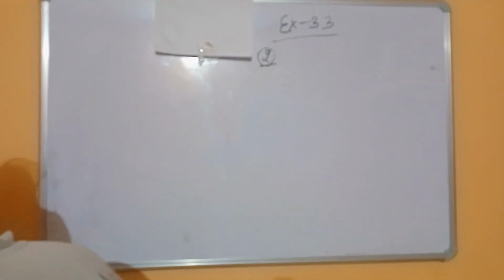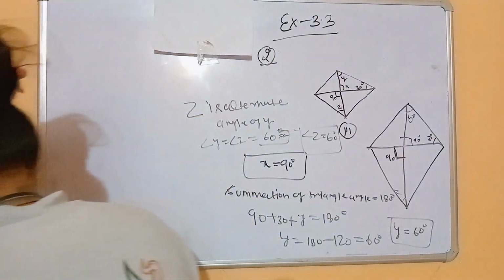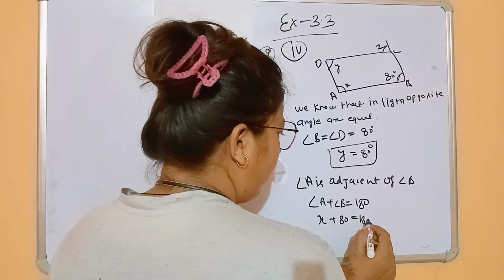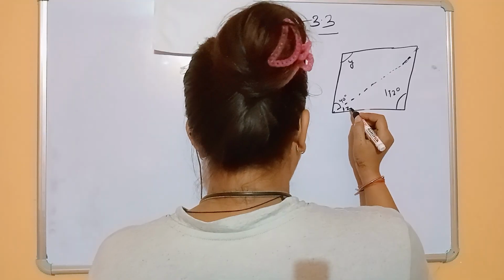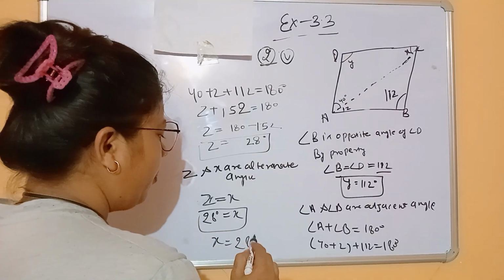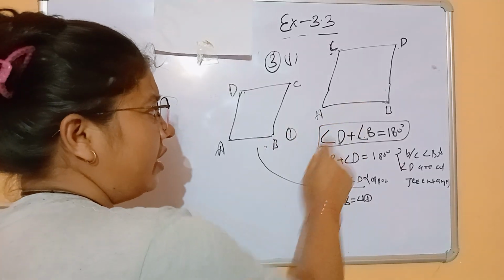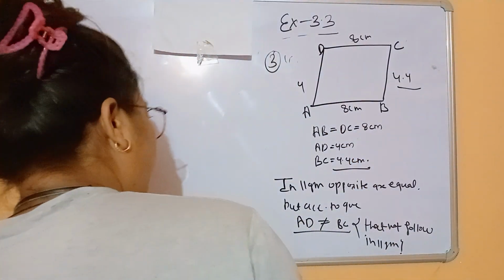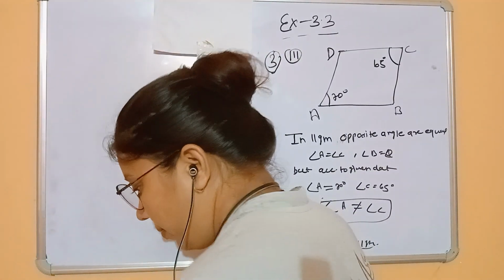MATHS NCERT CBSE board Exercise 3.3